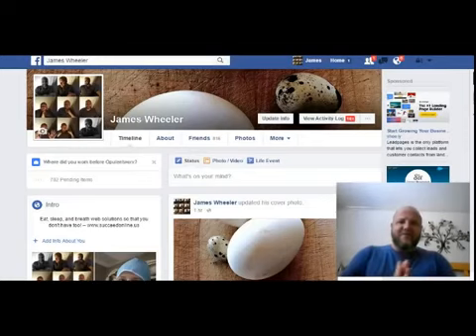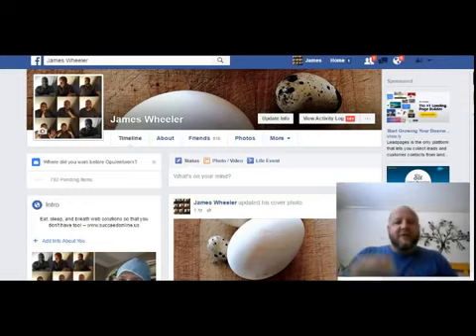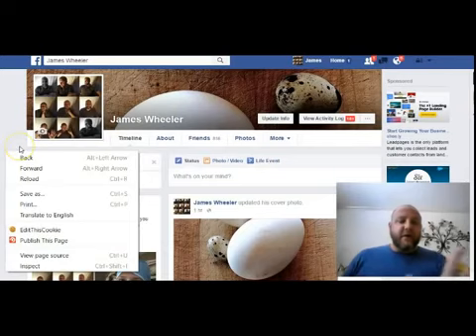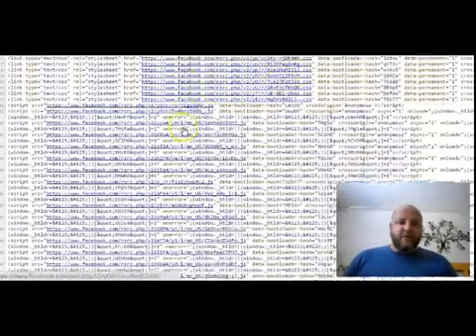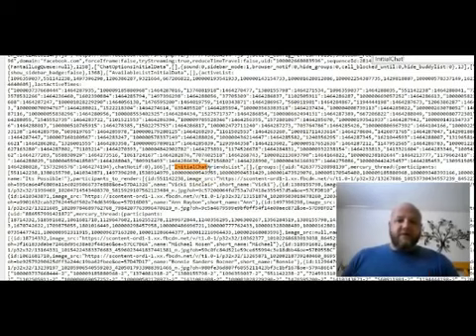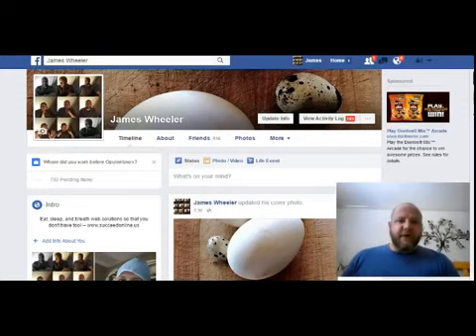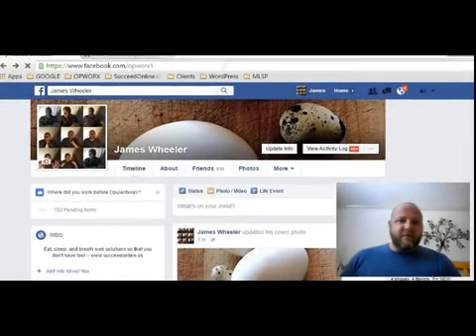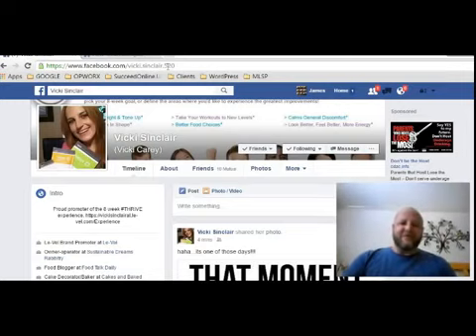How to See Who Is Viewing My Facebook Profile/spying/Stalking Hack really works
Have you ever wondered who last looked at your facebook profile ?? who is checking your profile out right now.. here is an easy Hack that facebook doesn't want you to know... Have fun guys and girls subscribe my channel hit the red button :)